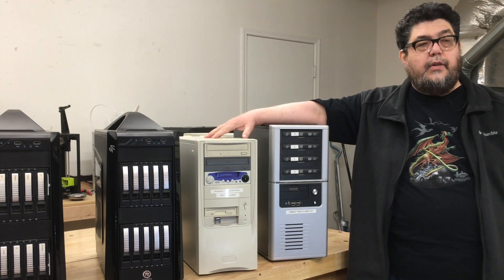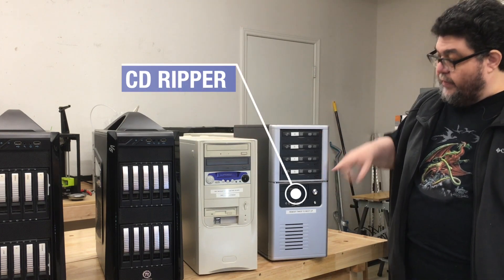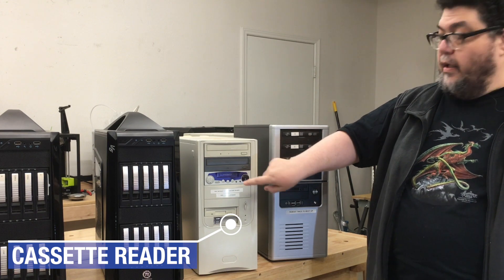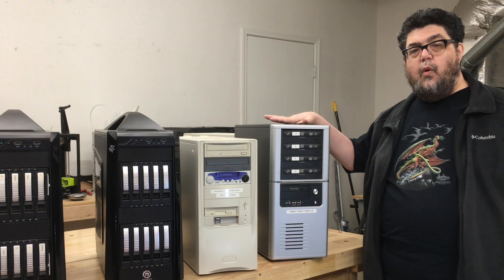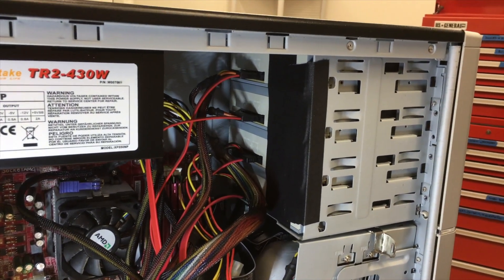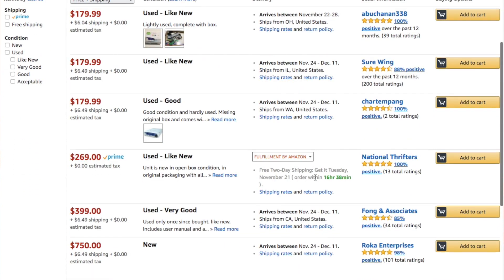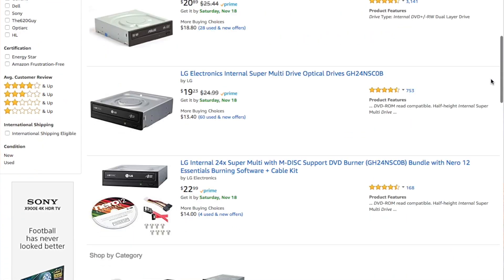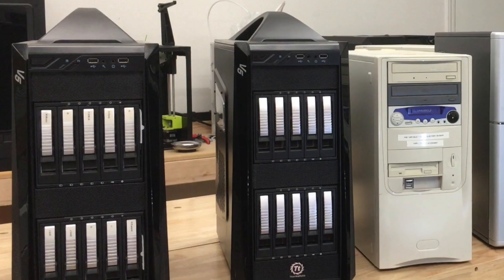How to recycle old tower PCs into CD and cassette ripping monsters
Want to see a couple of media-ripping towers? In this article, we showcase two special-purpose David built for bulk ripping CDs and, believe it or not, cassette tapes.

Plus Deck